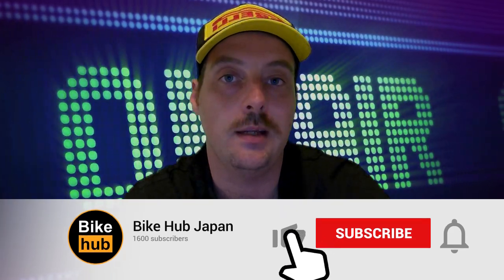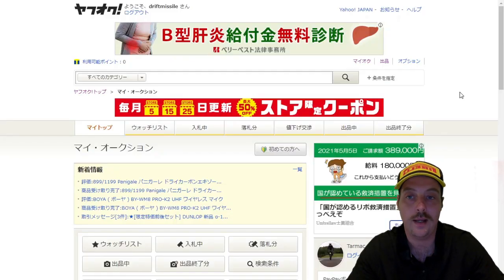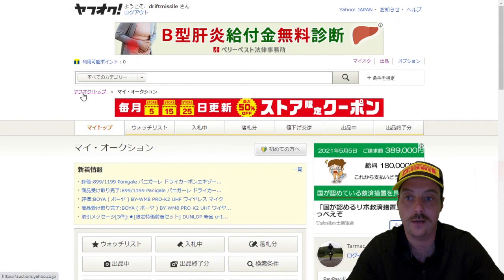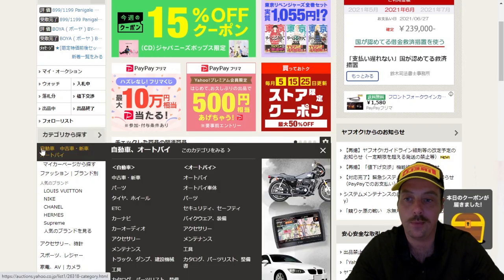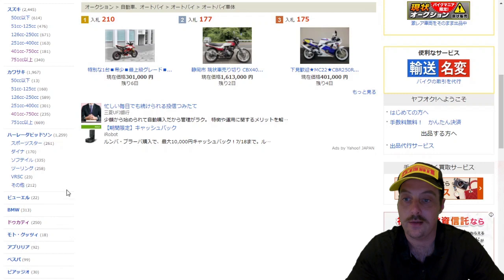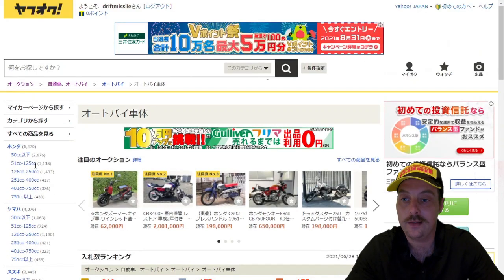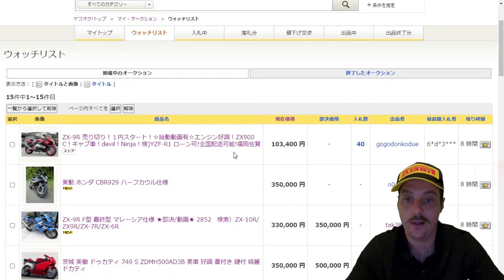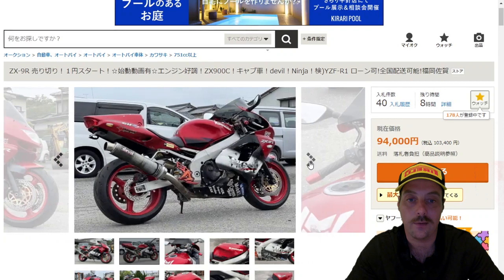Review of used motorcycles for sale in JAPAN | Japan's answer to eBay | NEW VIDEO SERIES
Hey guys this is TJ from BikeHub,

Today I made a quick video showing you some of the motorcycles that are for sale on Yahoo! Auctions, which is Japans answer to eBay. This week is Week 26 (of the year, not the series) I'm looking at late 90's and early 2000's sports bikes that I am interested in.

If you would be so kind as to Like or Share my videos that would be great.

TJ

Bikes:

1999 Suzuki SV650S
2006 KTM 990 Superduke
CBR600RR - SOLD
MT-07 - SOLD